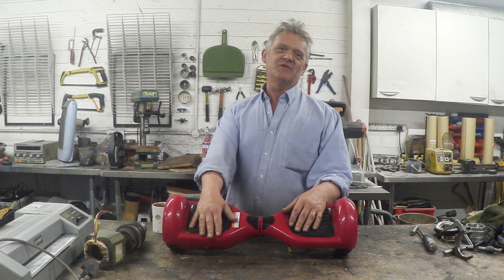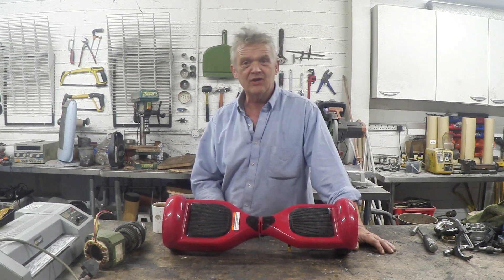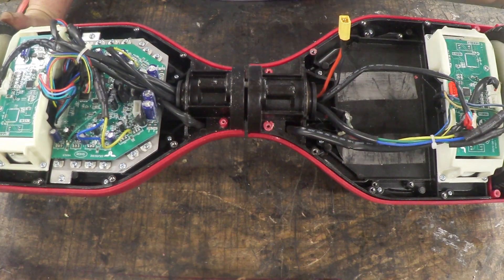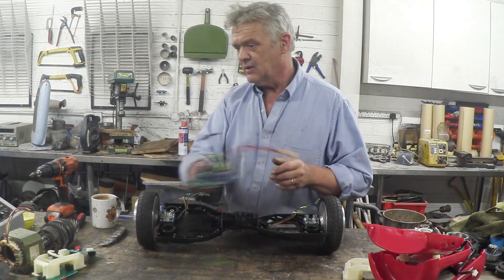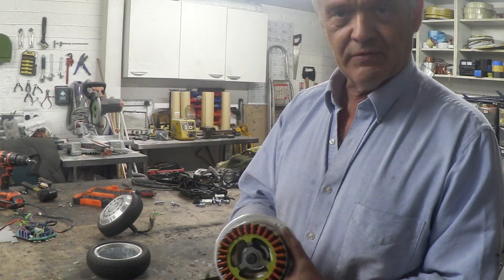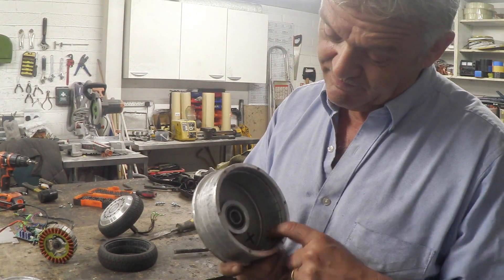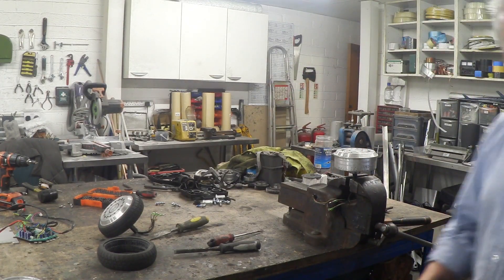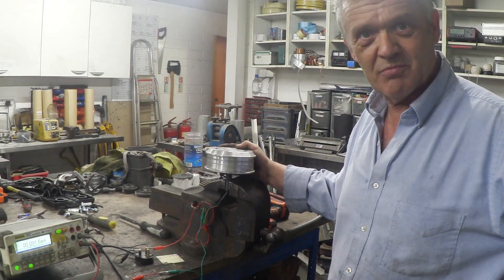1212 How To Make A Wind Turbine From A Hoverboard - Part 1, Removal And Disassembly Of The Motor